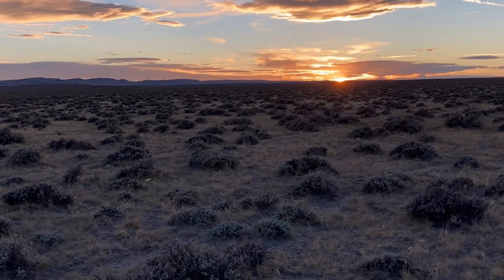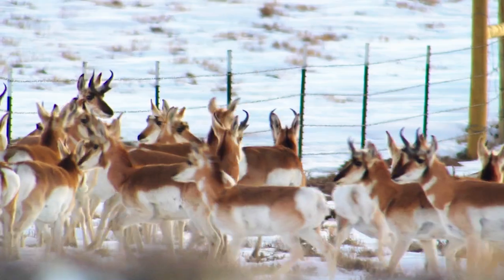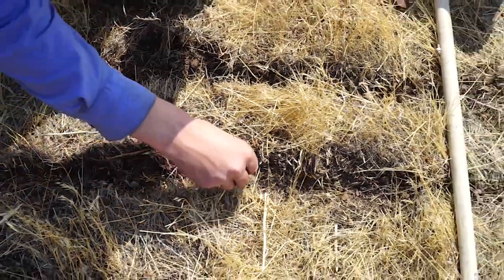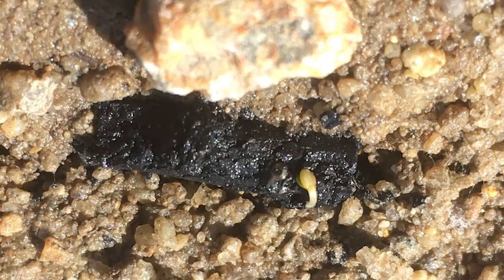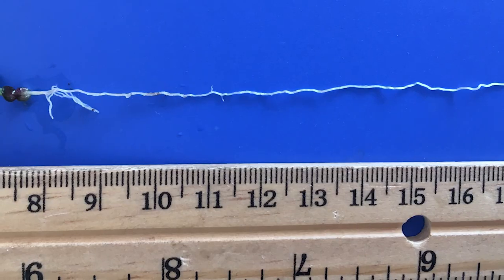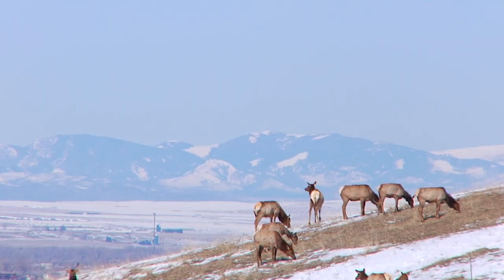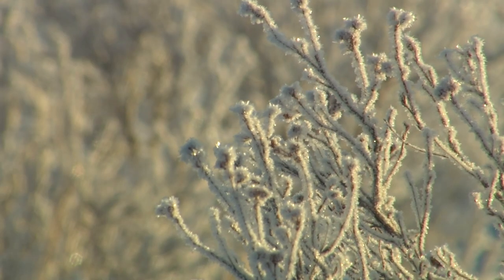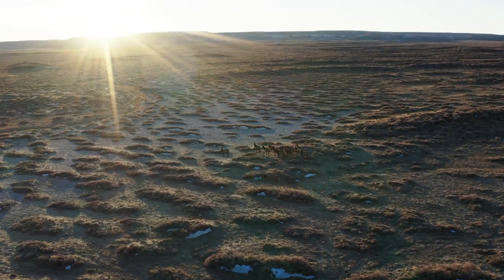Solutions for Sagebrush: Restoring an Iconic Western Landscape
Western sagebrush country, home to pronghorns, prairie dogs, mule deer, sage grouse, and Brewer's sparrows, is disappearing at an alarming rate. Once it’s gone, it’s very difficult to bring back. Nature Conservancy scientists are using innovative seed technologies to restore this iconic home for hundreds of plant and animal species.